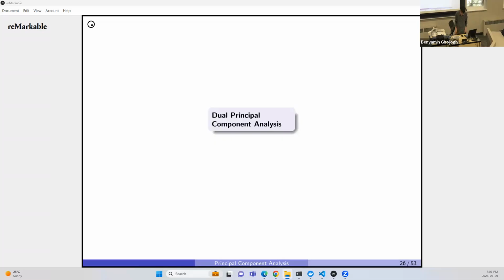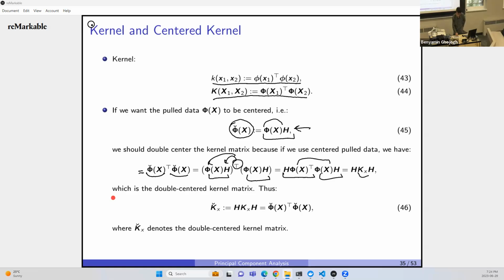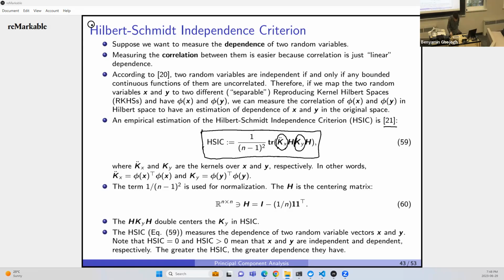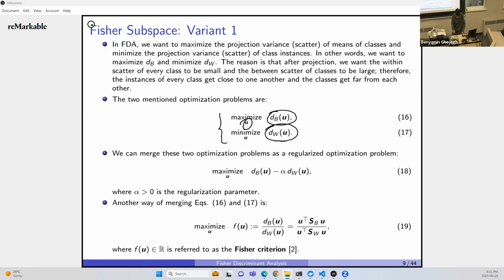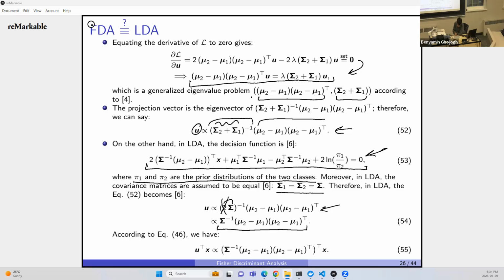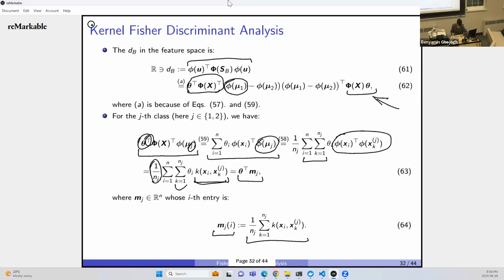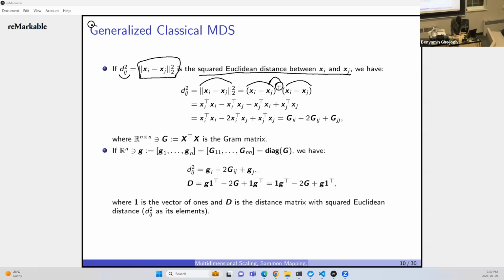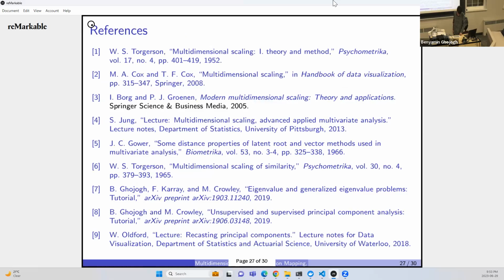Statistical Machine Learning | S23 | Lecture 8: Kernel PCA, SPCA, FDA, MDS, Sammon Mapping, Isomap